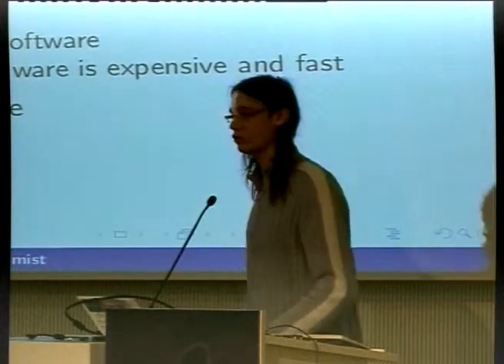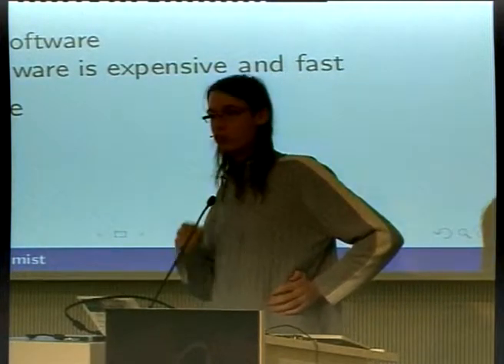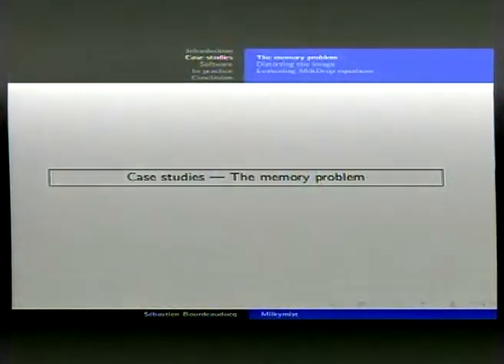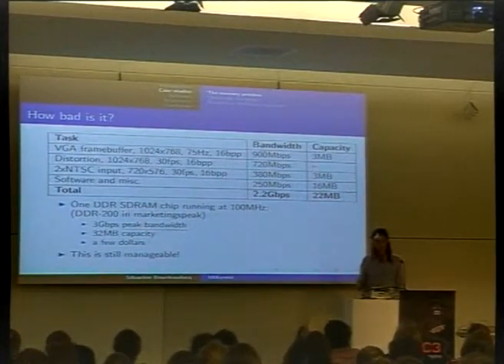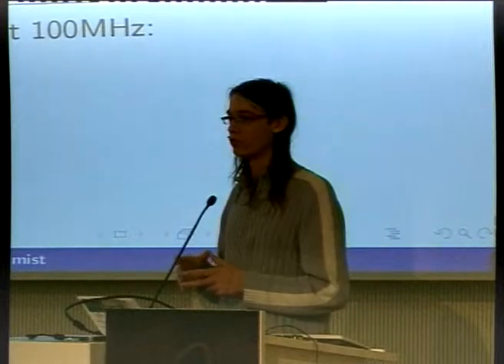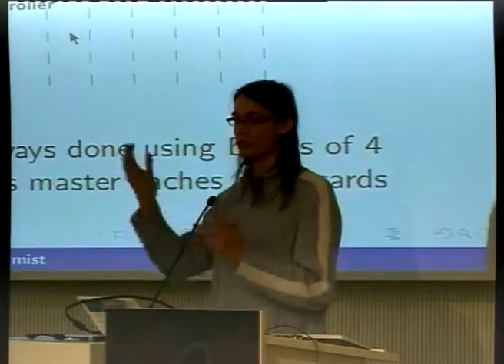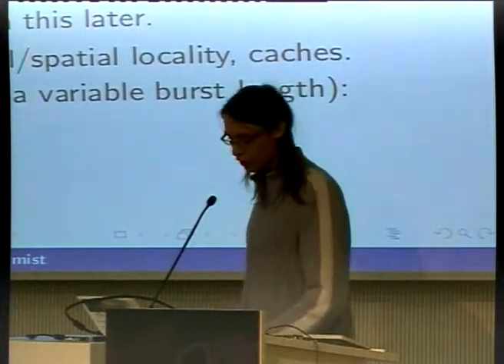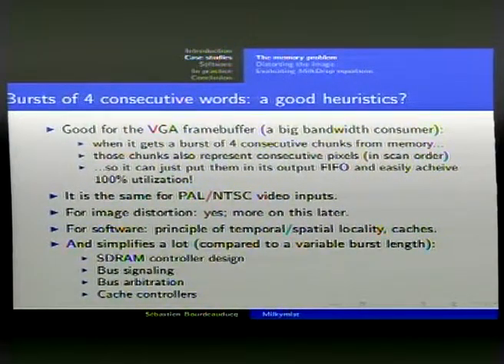26C3: Milkymist 2/5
Clip 2/5
Speaker: Sébastien Bourdeauducq

An open hardware video synthesis platform
An FPGA-based open-hardware video synthesis platform.
The project develops a stand-alone device in a small form factor that is capable of rendering MilkDrop-esque visuals effects in real time, with a high level of interaction with many sensors and using live audio and video streams as a base.